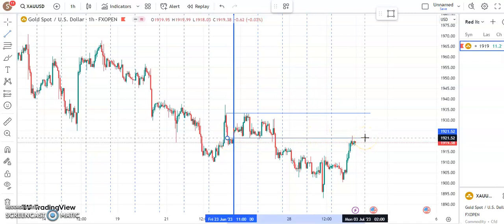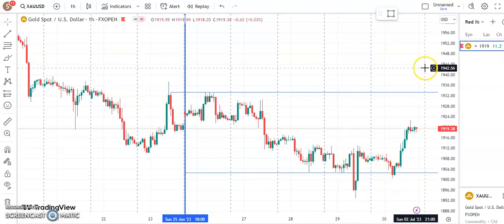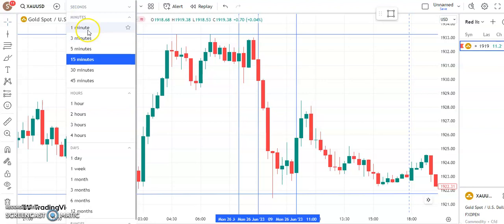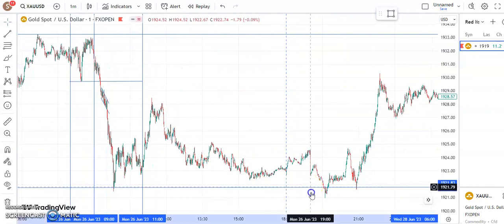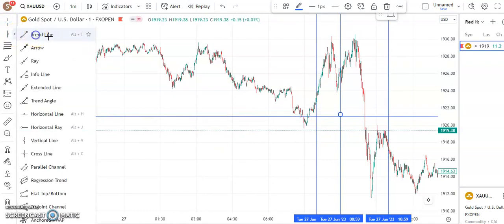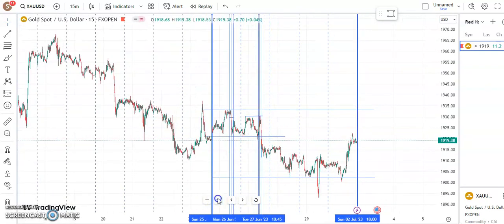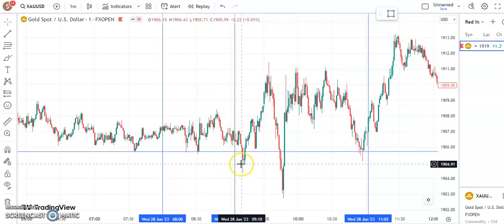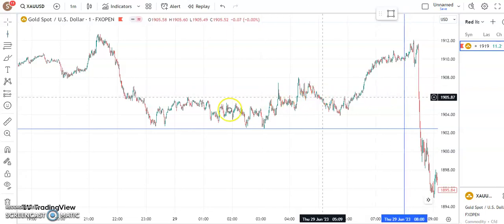Weekly Template Review | Daily 50 pips